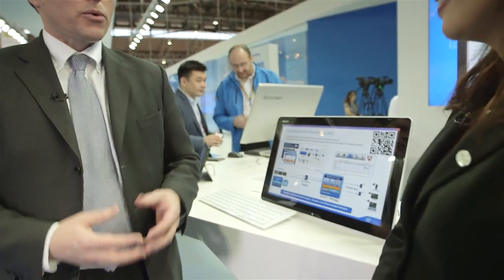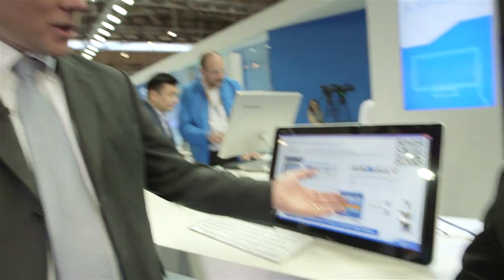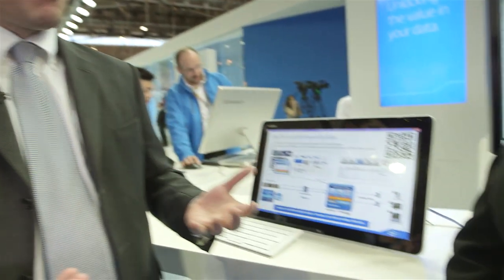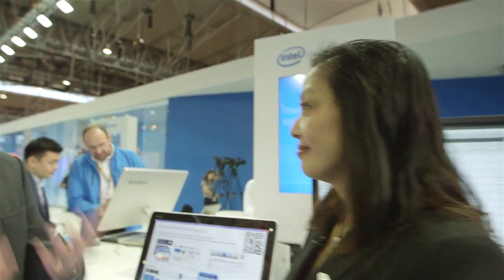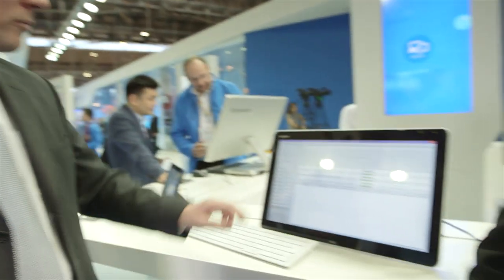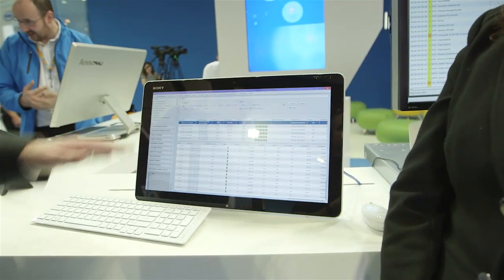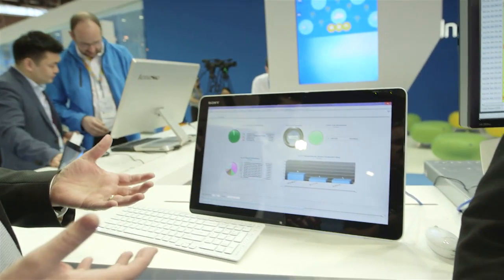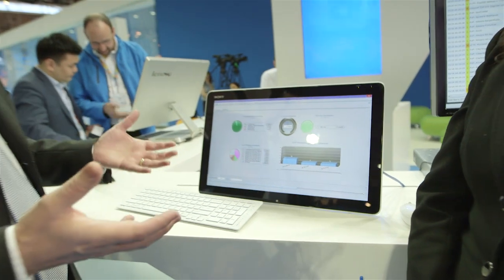MWC 2014 - Edge Cloud Demos Built with Intel Technology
Caroline Chan from Intel provides insight into the emerging edge cloud category, which involves pushing data center intelligence through to the edge of network with the intent to improve user experience and provide new revenue opportunity for the provider. Demos from Mobile World Congress 2014 are highlighted, including offerings from IneoQuest, Saguna, and Spider Cloud, all built on Intel technology with virtualized security capabilities. More information on Intel and the activities at MWC 2014 is available